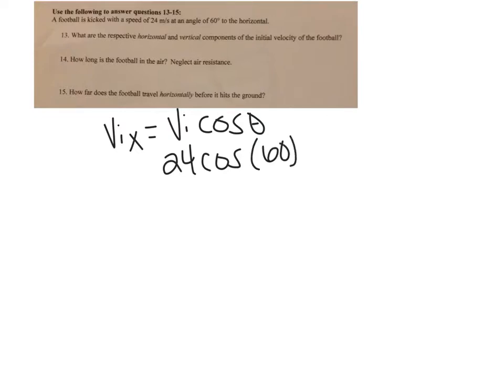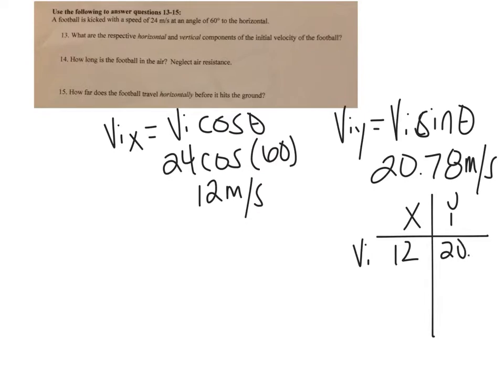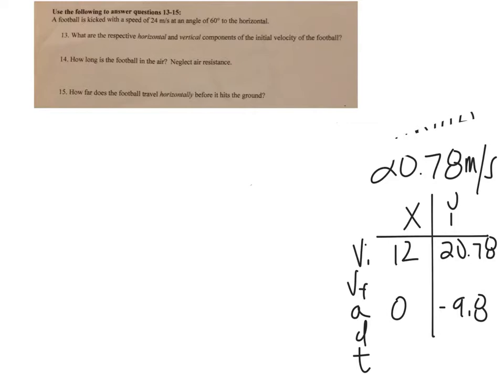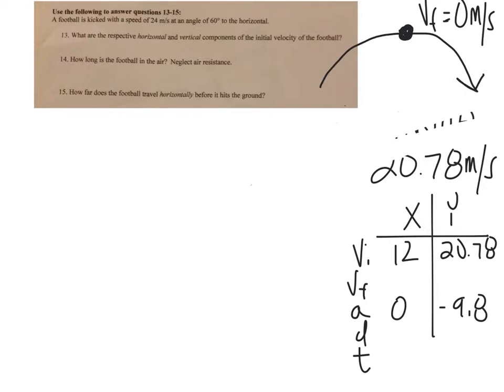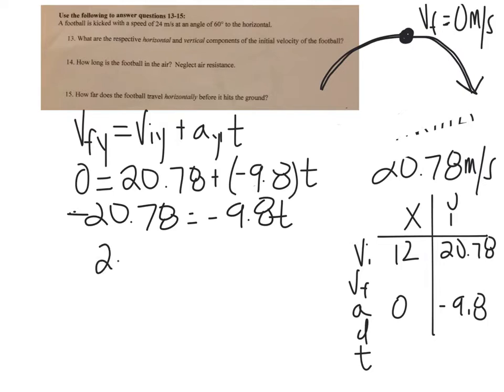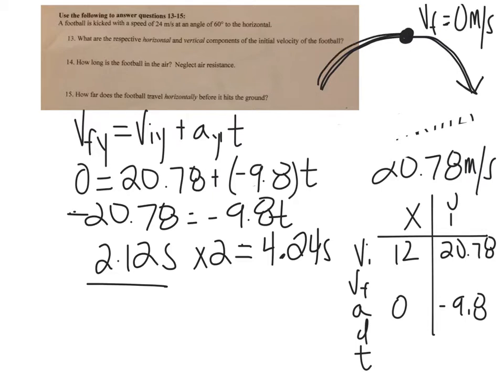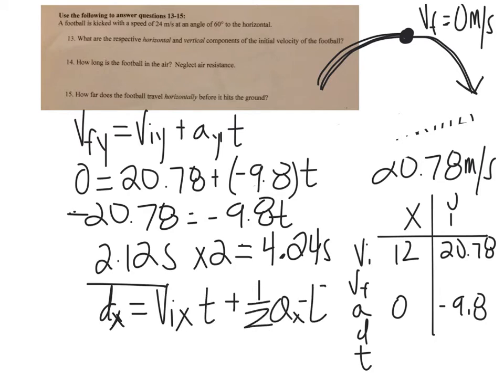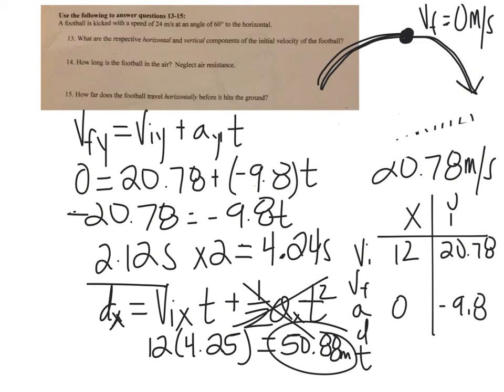Physics Test 3 SG Q13-15